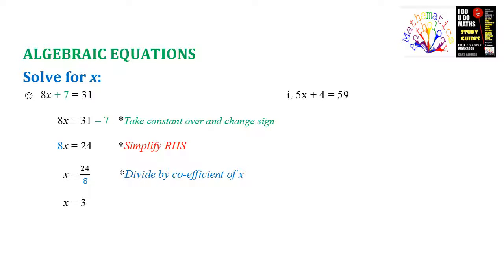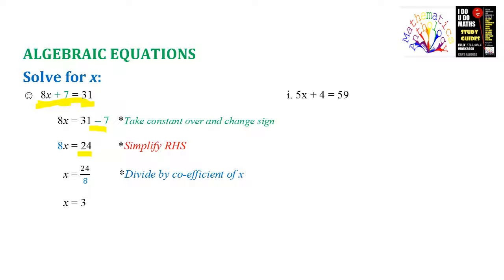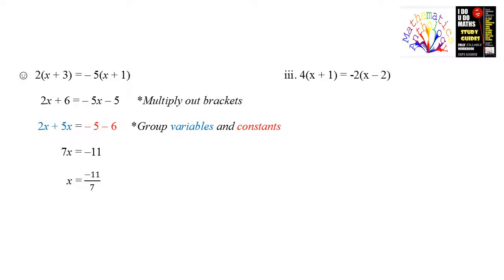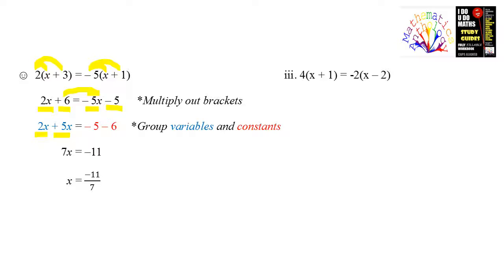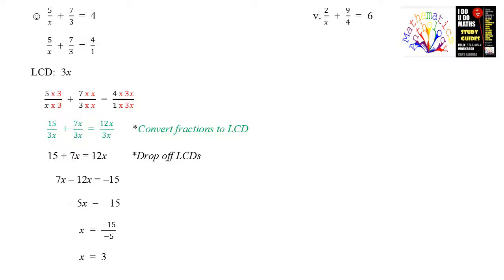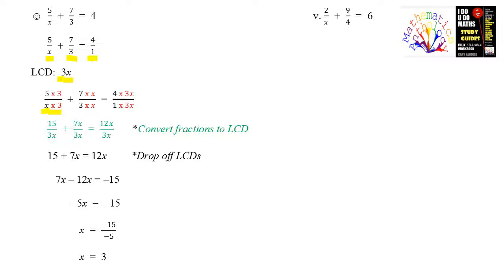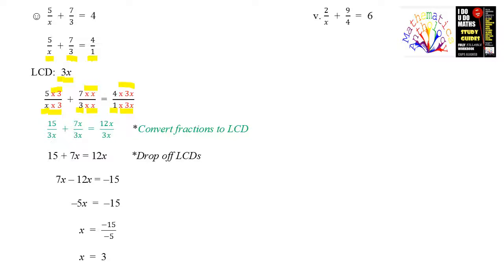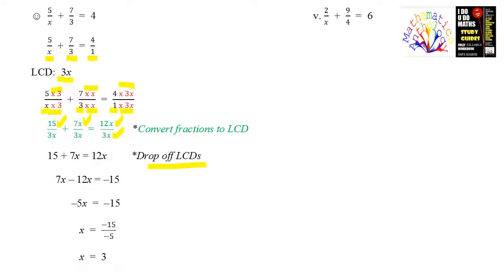9 Gr 9 Algebraic Equations video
Grade 9 Mathematics Algebra Algebraic equations video